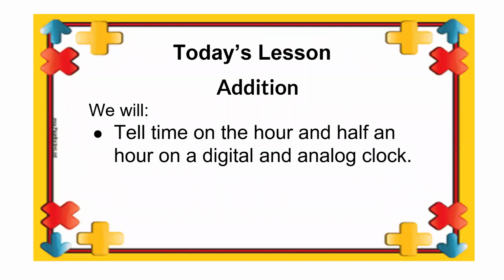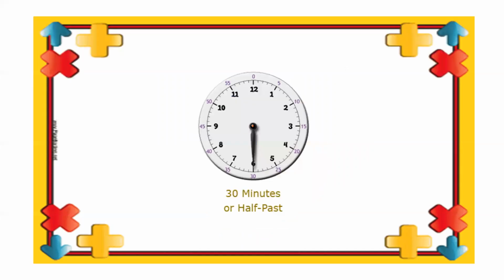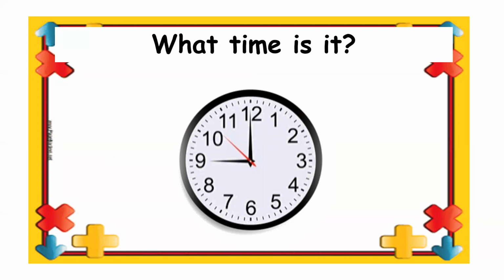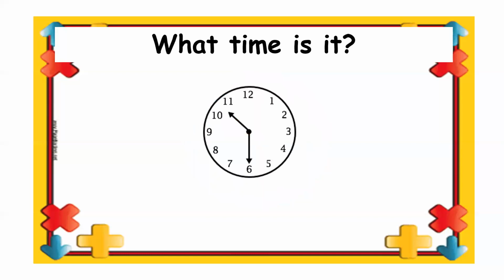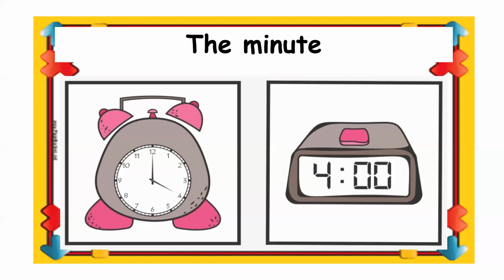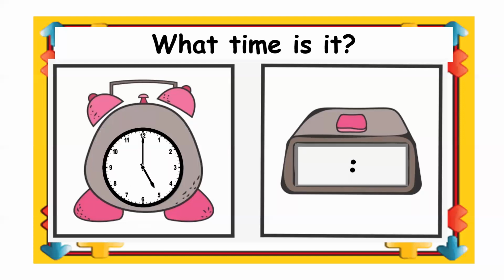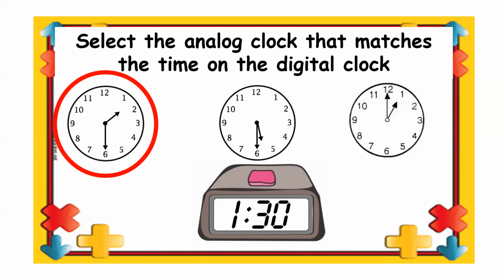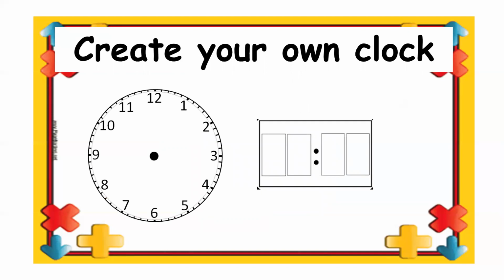Mathematics Clocks Grade 1